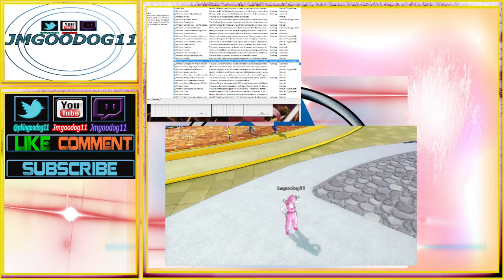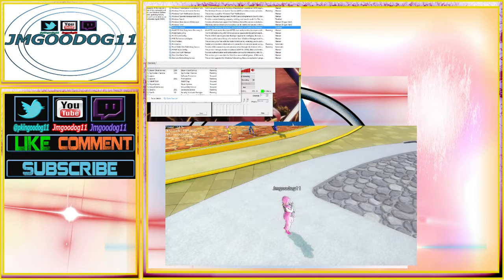How to Get good audio OBS Tutorial 2016 all in one channel?